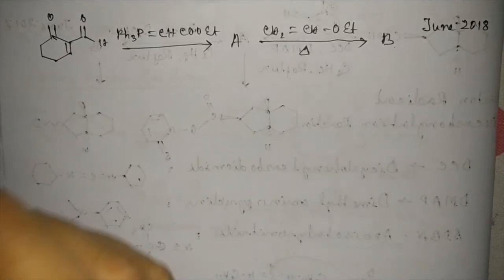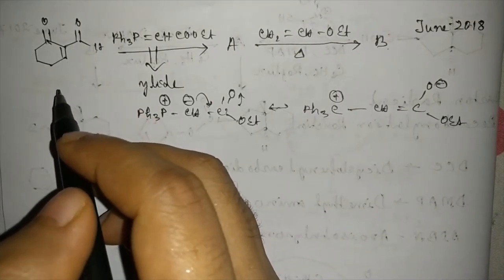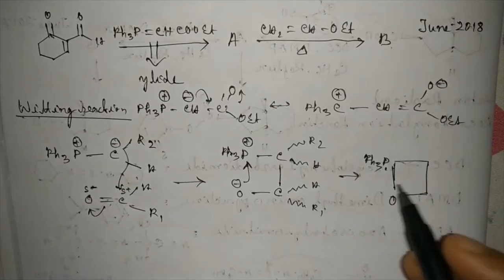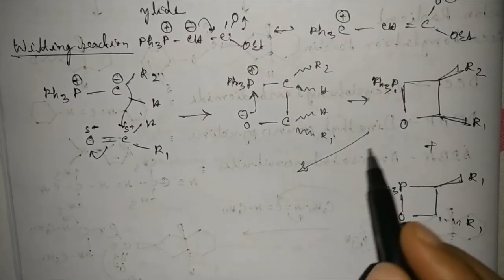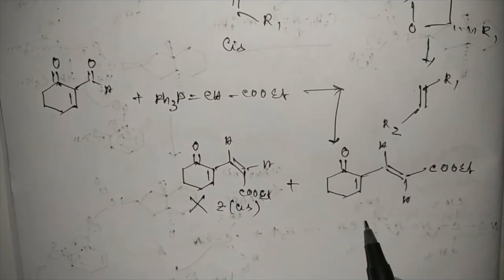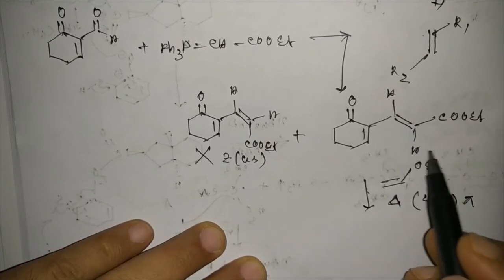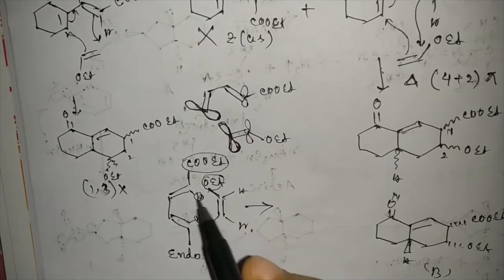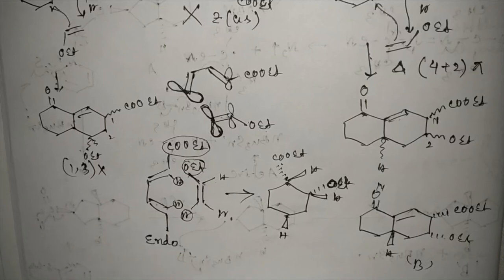WITTING REACTION & DIELS-ALDER REACTION/NAME REACTION/CONCEPT IN CHEMISTRY